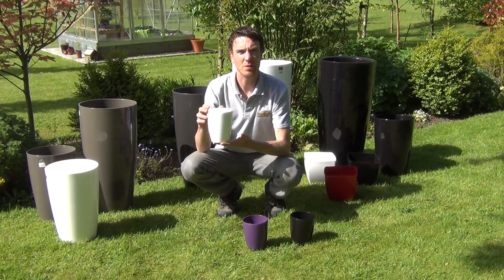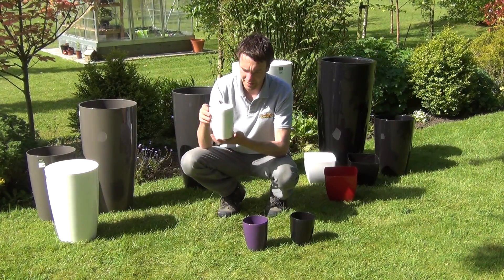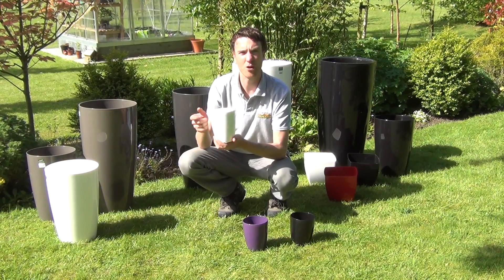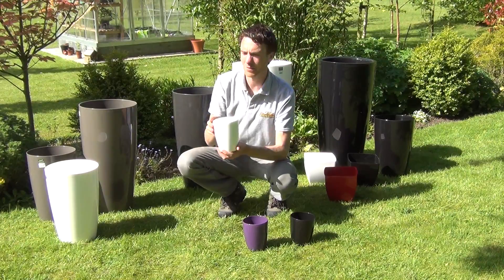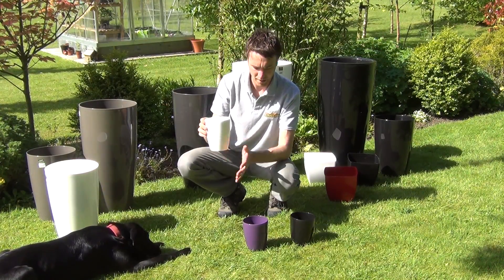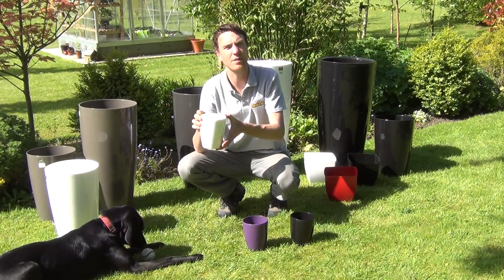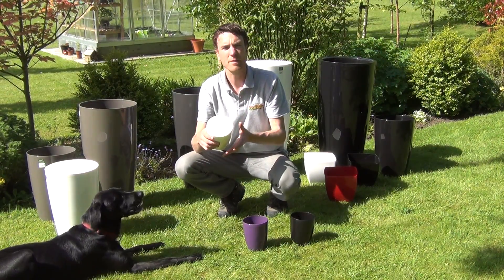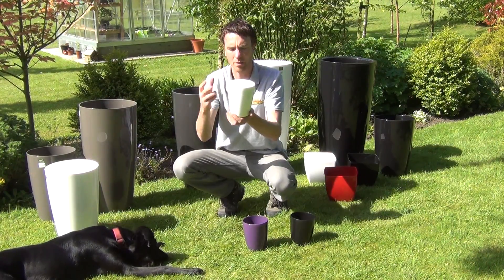Orquidea Garden Pot